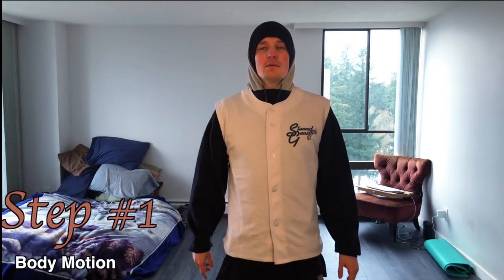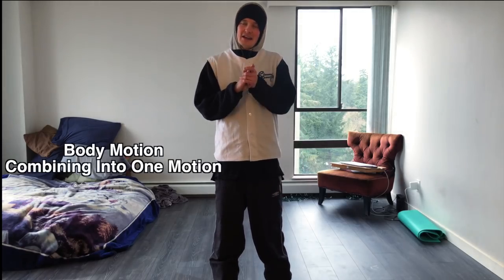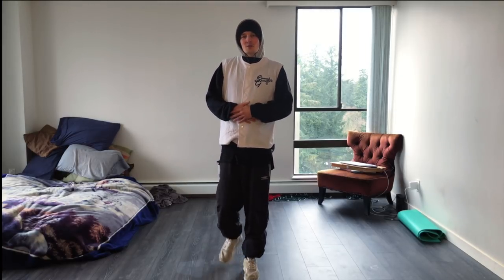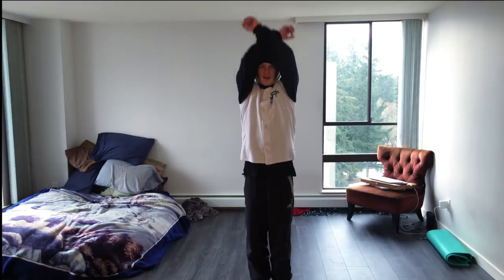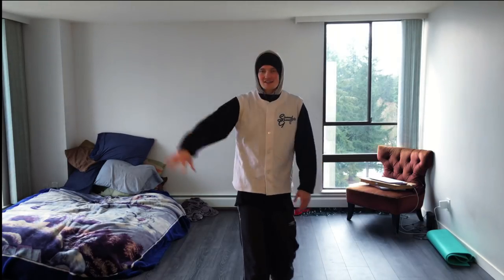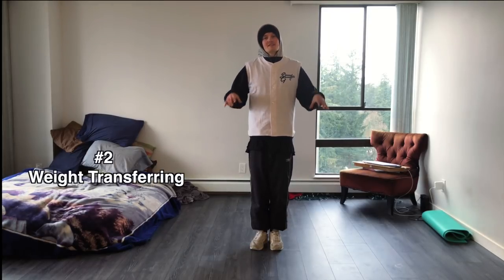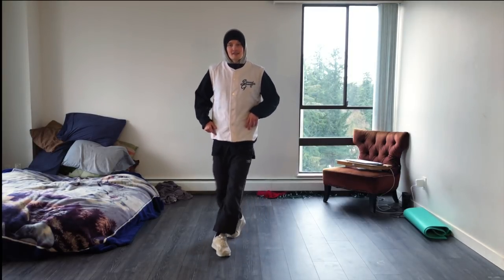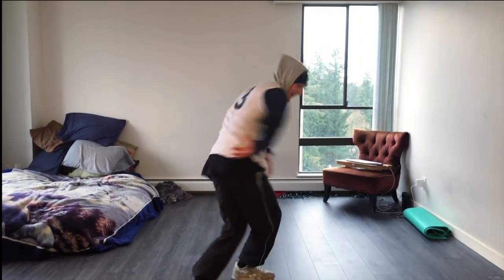Breaking Tutorial | How To Make Your Toprock Look Natural | OverExplained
Transform your awkward Toprock into fresh Toprock
Learn Step By Step in my 3 simple OverExplained steps for beginners + advanced Bboys & Bgirls on what helped me to do it.

BBOY/BGIRL COMMUNITY WEEKLY NEWSLETTER
Mondaze W/ Magnus, where I'll be sharing my weekly tips tricks, and anything that feels relevant to supporting growth, longevity, and becoming a better dancer, and overall to achieve a better state of living.